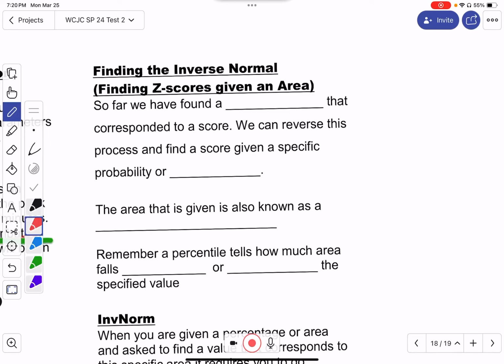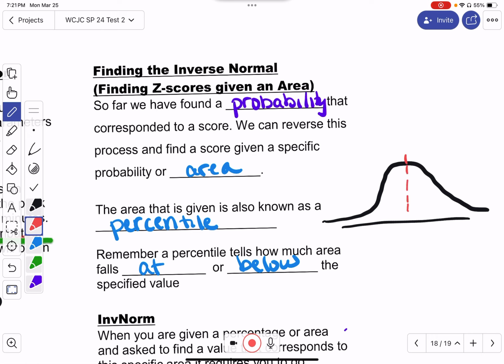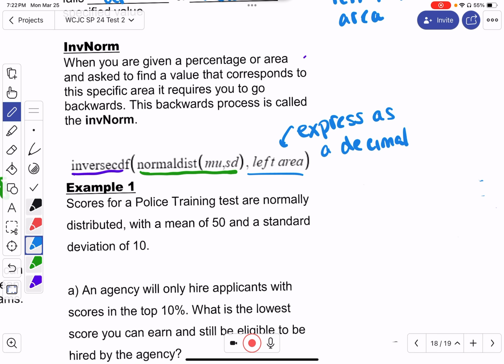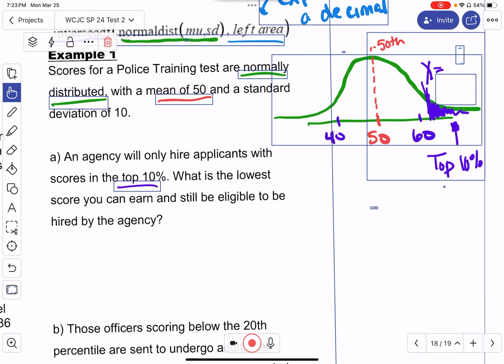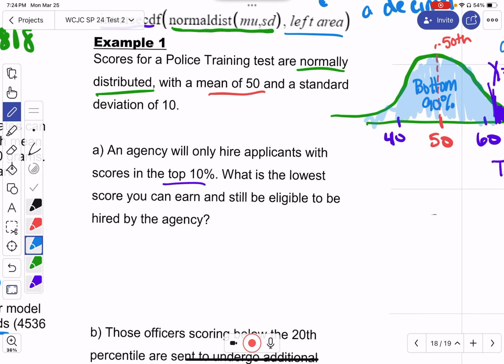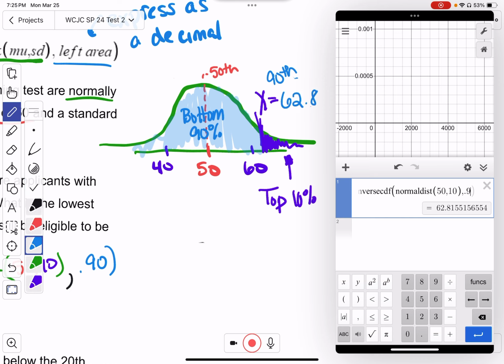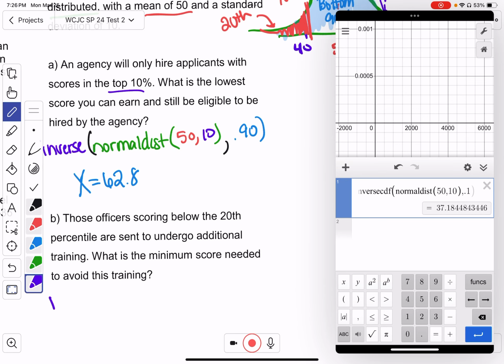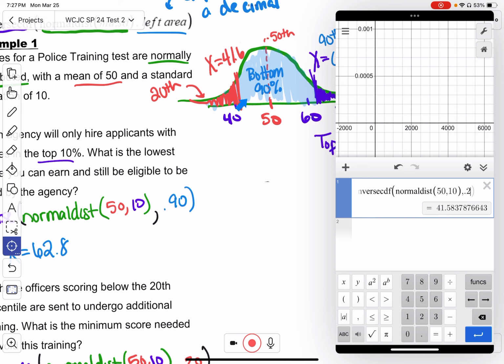Using Desmos for the Inverse Normal